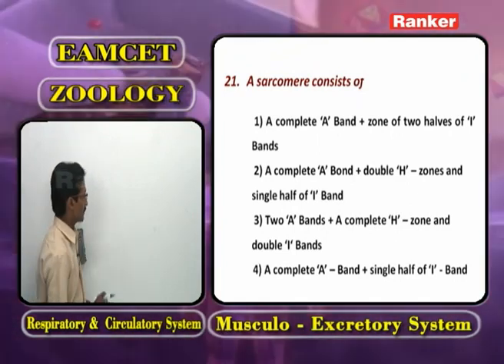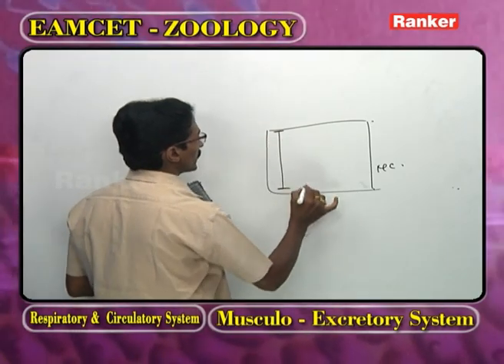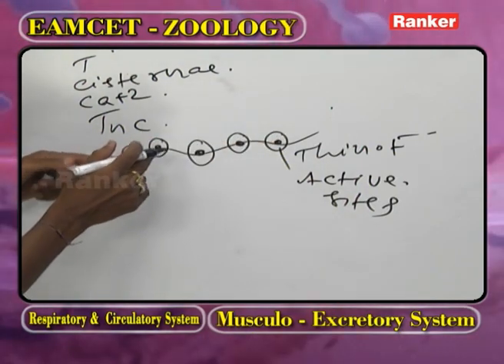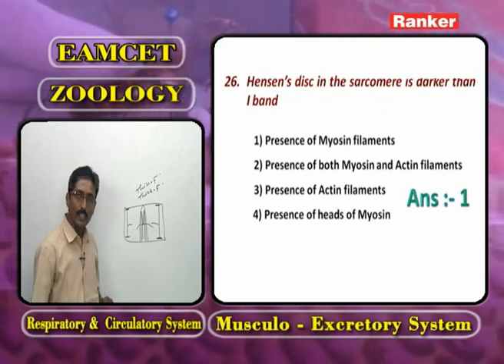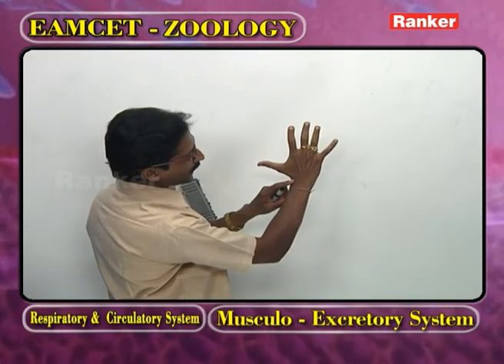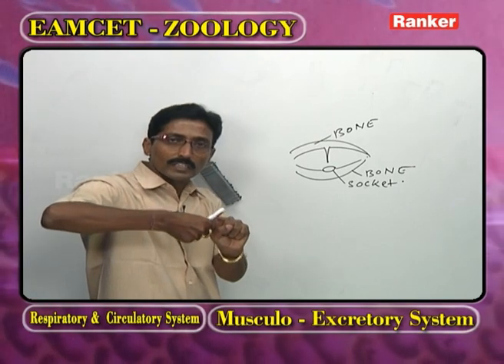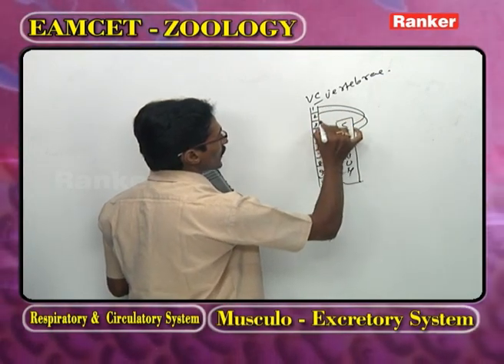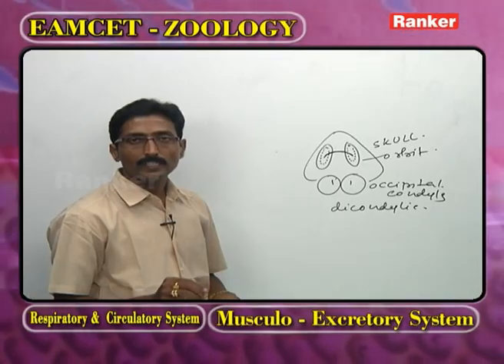EAMCET ZOOLOGY CLASS PART 02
This lecture video primarily deals with Respiratory and Circulatory System (Musculo -  Excretory System) for EAMCET Zoology Part 2

AP EAPCET RankersLearning # NEET # JEE # TS EAMCET # Respiratory # Circulatory System # Musculo # Excretory System # EAMCET Zoology